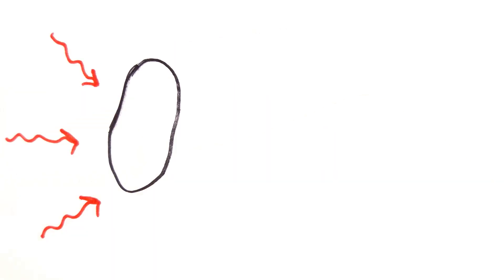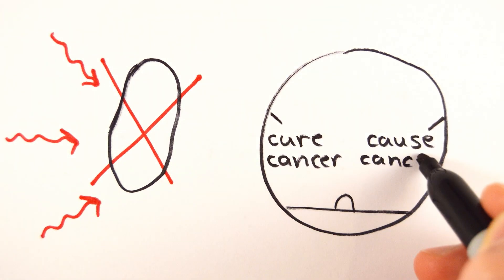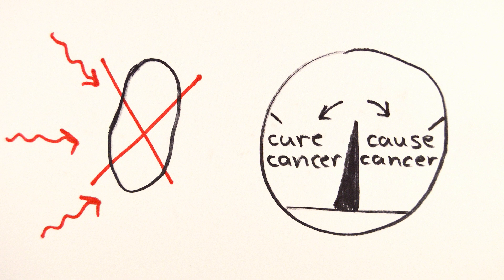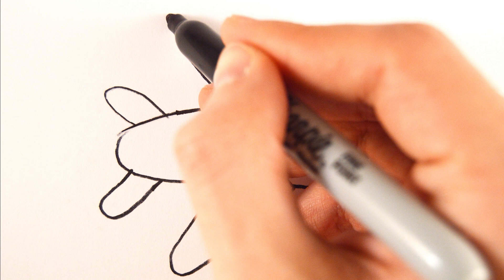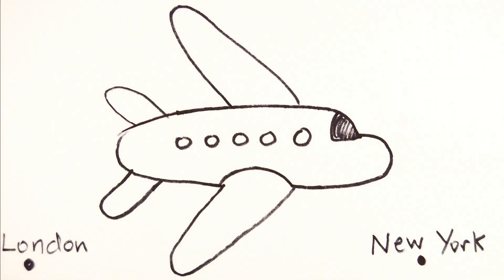X-Rays | GCSE Physics | Doodle Science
GCSE Science

Script:
X-Rays are part of the electromagnetic spectrum and have a wavelength of about the diameter of an atom. Because of this small wavelength they are able to penetrate healthy tissue but are absorbed by denser material like bone and metal.

They also affect photographic film or CCDs in digital cameras in the same way as light, which is why they are used to diagnose bone fractures and dental problems.

The x-rays pass through the healthy tissue, turning the image black and the light regions are where the x-rays were absorbed, like your bones or a nasty big tumor.

CT scans or CAT scans also use X rays but they take images from multiple directions building up a 3D image of the patient inside. This gives the doctor a much more detailed view of the problem.

X-Rays are known as ionising radiation, which means they can damage the DNA in cells causing mutations and potentially cancer. High doses of x-rays however can be used to kill cancerous cells and is used in radiotherapy. So I’m sure you’d agree finding the right amount of exposure is crucial.

This is especially important to radiographers as they could be exposed to lethal doses of x-rays over the years. They always stand behind lead screens or even leave the room when you’re being scanned to reduce the risks to them.

Don’t let me scare you next time you go for an x-ray though, you get exposed to more radiation on a flight from London to New York from the background radiation left over from the big bang!